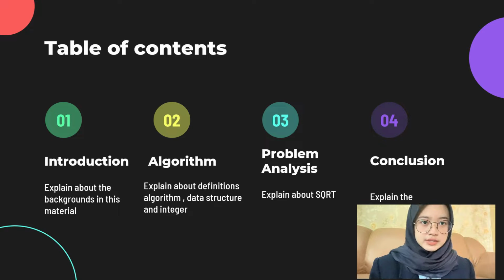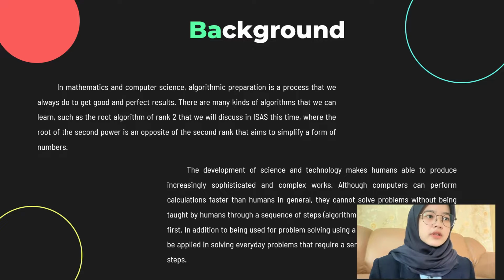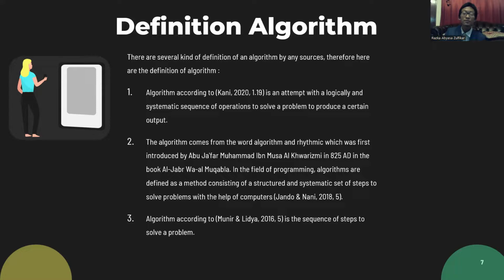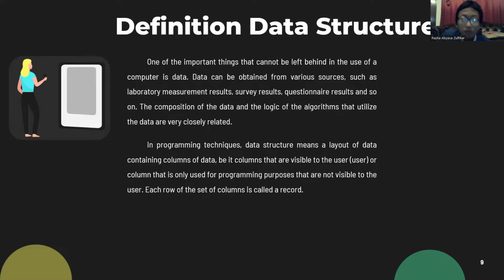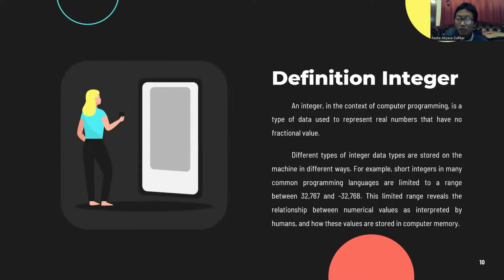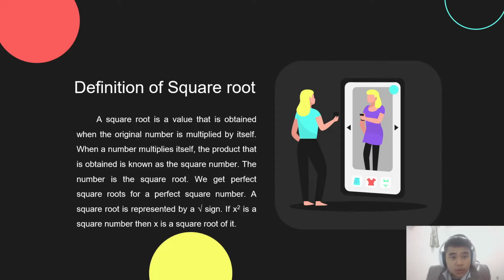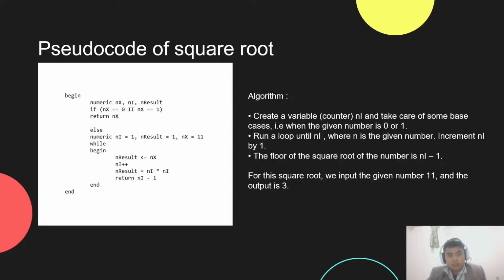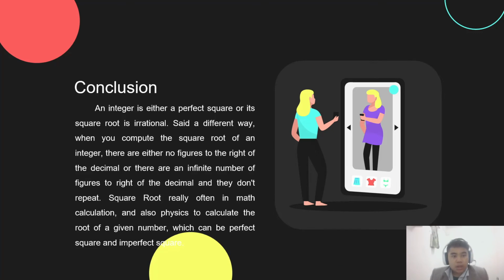PRESENTASI ALGORITMA SQRT KELOMPOK 6